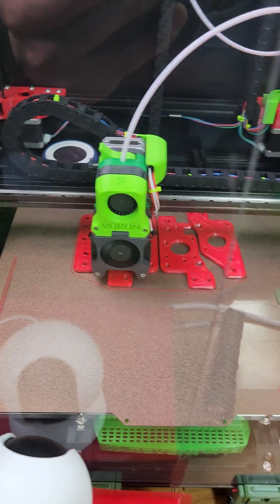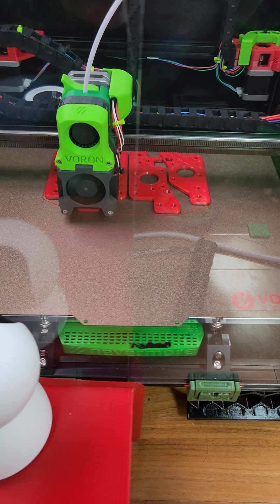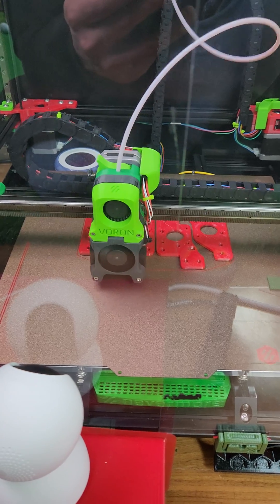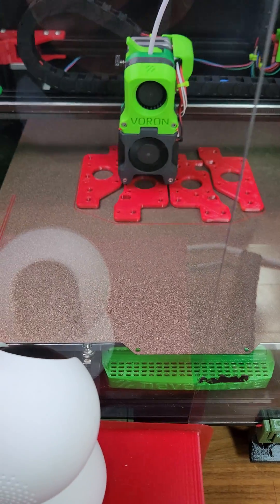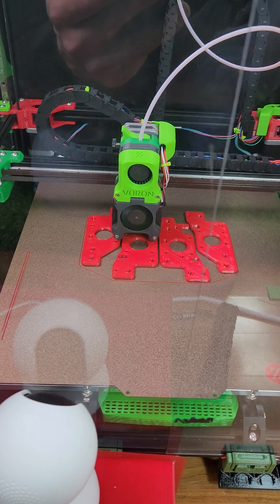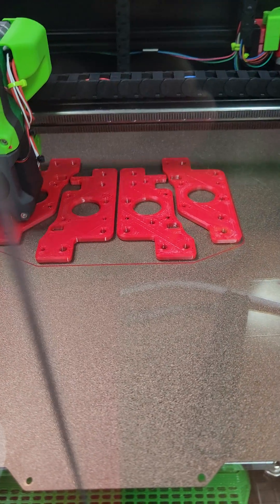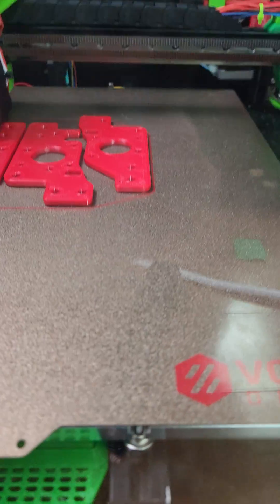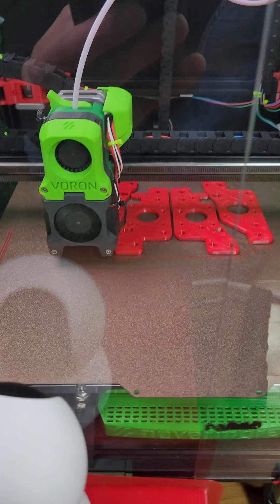How to Print ABS on Voron 2.4 without warping!